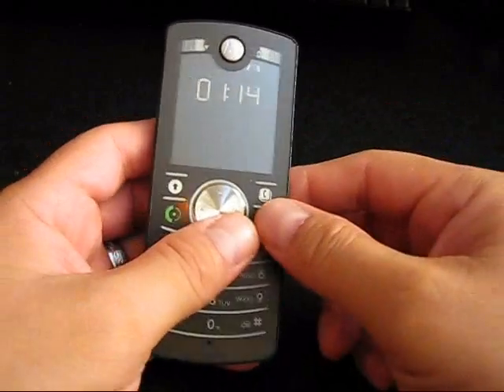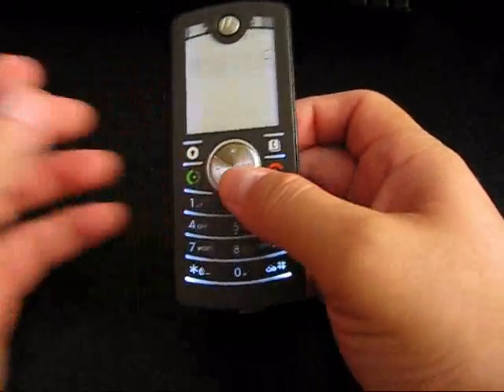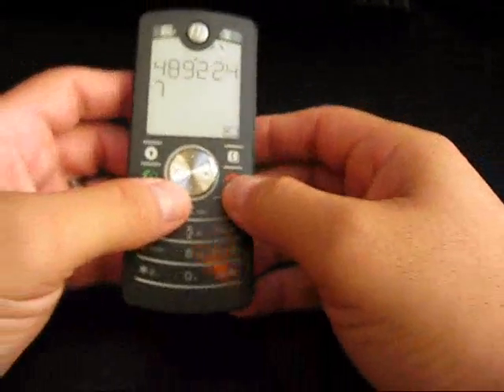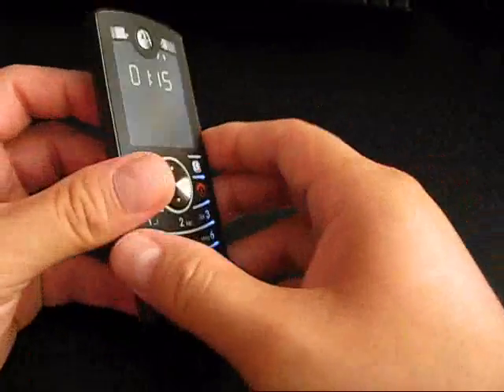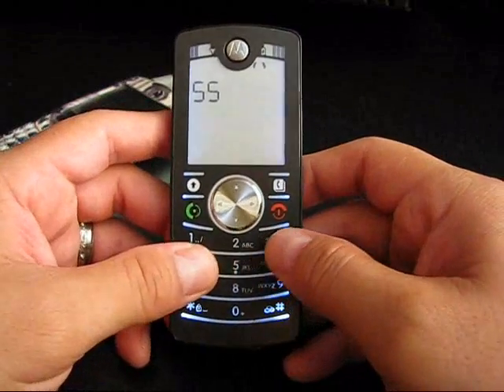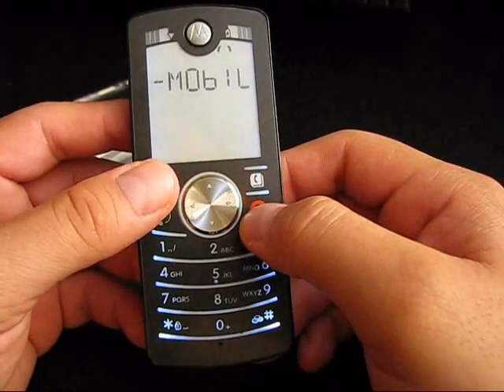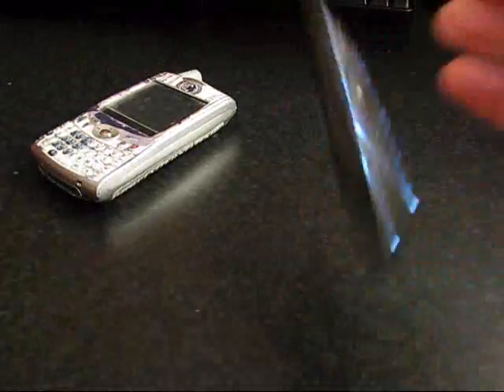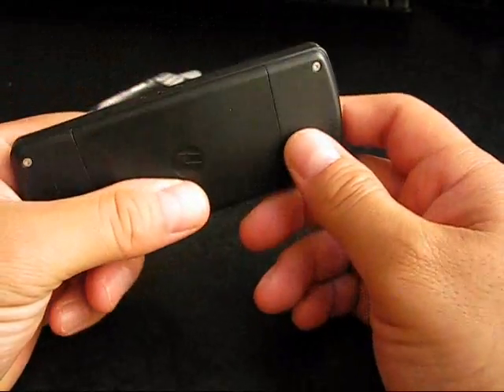MotoFone F3 Motorola Cheap Cell Phones Review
Unlocked GSM MotoFone F3 is a basic and very durable cell phone.  Works with AT&T/Cingular, T-Mobile, SunCom. Cellular One, FIDO, Rogers & many more